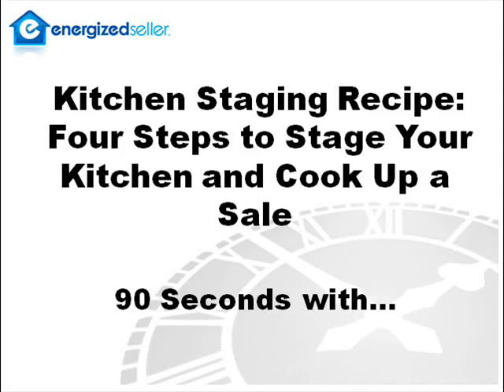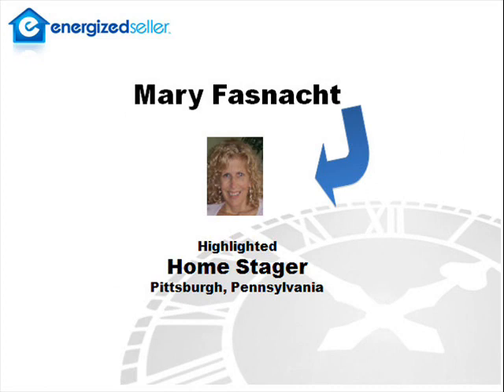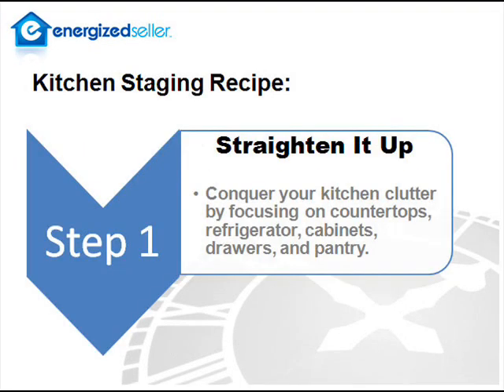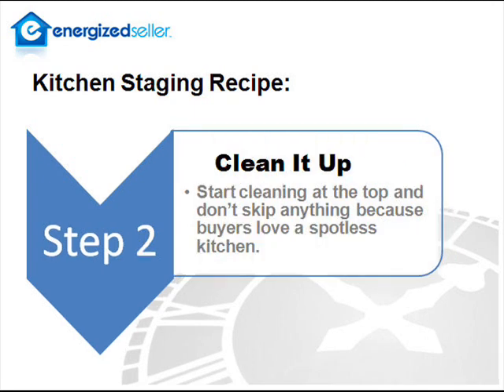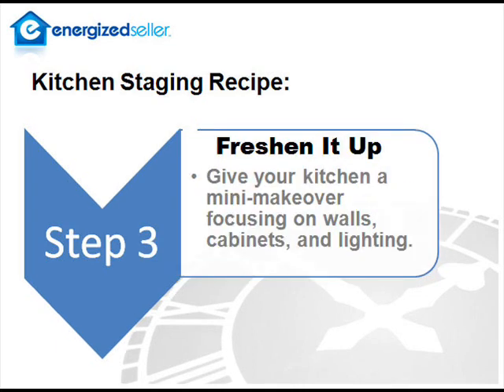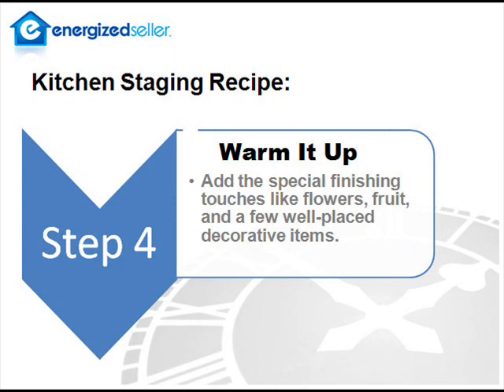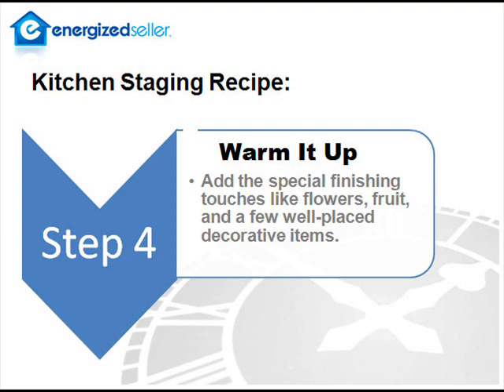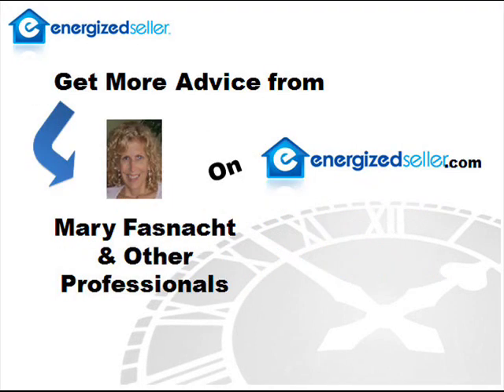Real Estate Tip - Kitchen Staging Recipe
EnergizedSeller.com interviewed Mary Fasnacht, a professional home stager in Pittsburgh, Pennsylvania about staging a kitchen for a home sale.  She explained 4 steps to stage a kitchen for the successful sale of a home.  EnergizedSeller is a website for home sellers, home stagers, REALTORS, real estate agents, handymen and other home selling professionals who help in the home selling process.  Go to EnergizedSeller.com for home selling and home staging tips.